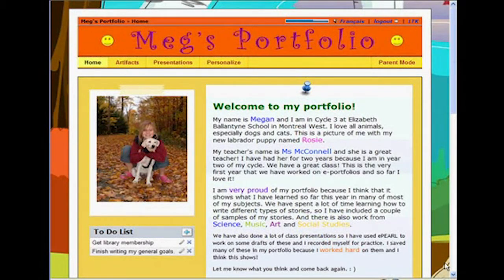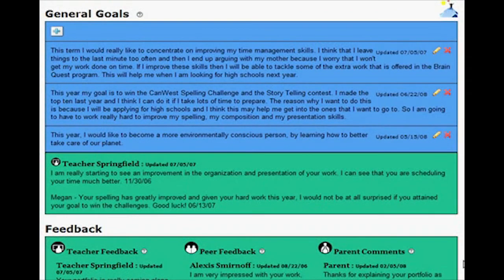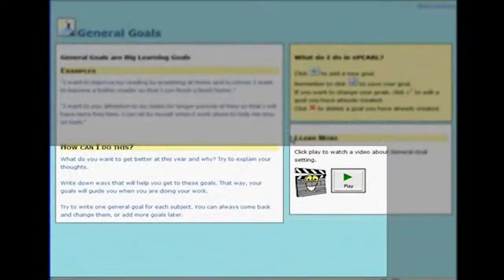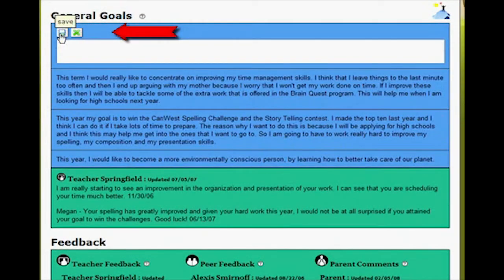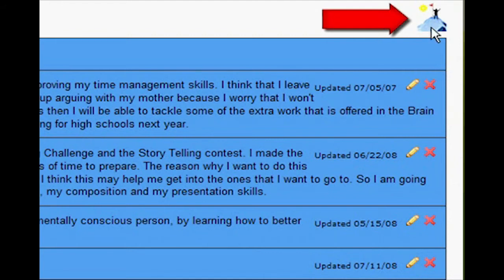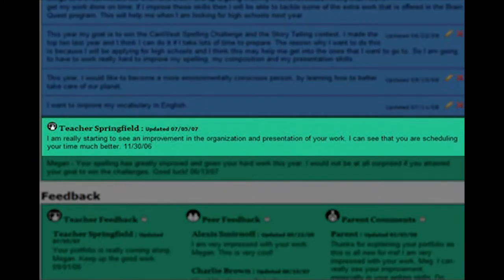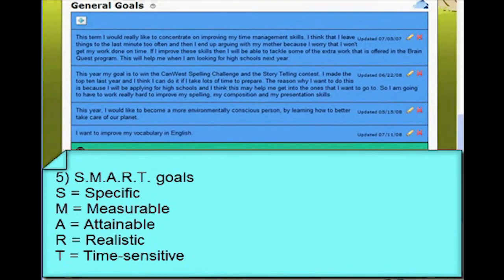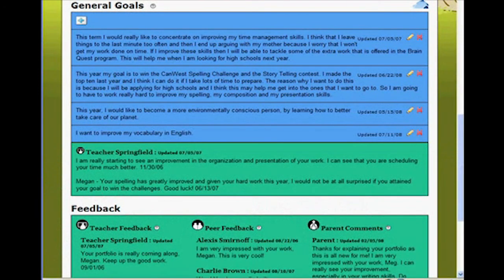ePEARL Virtual Tutorials - Level 2 - General Goals